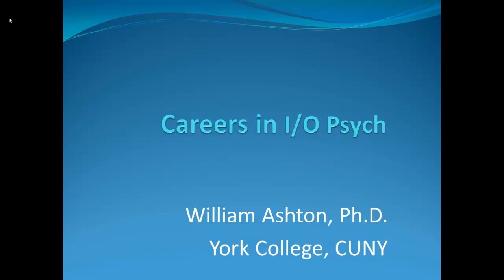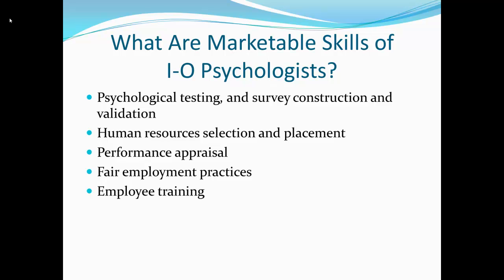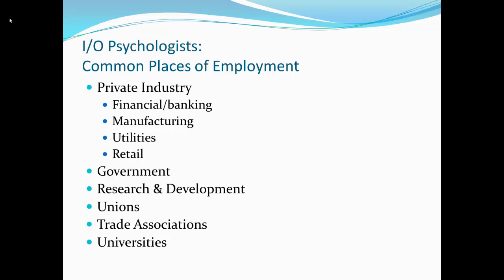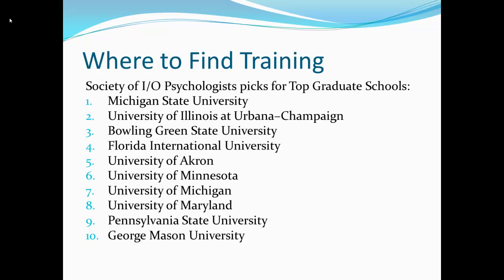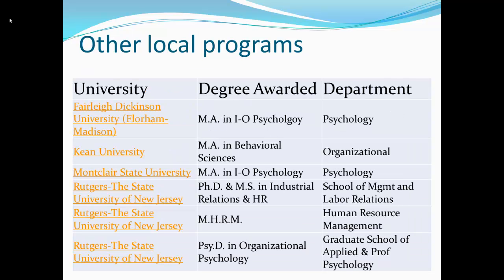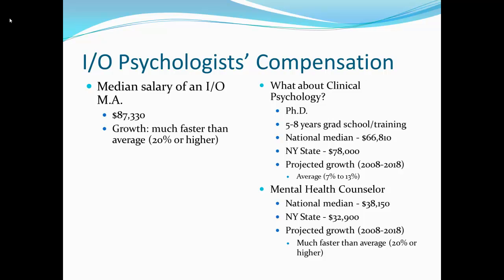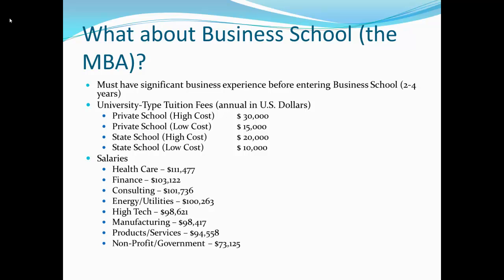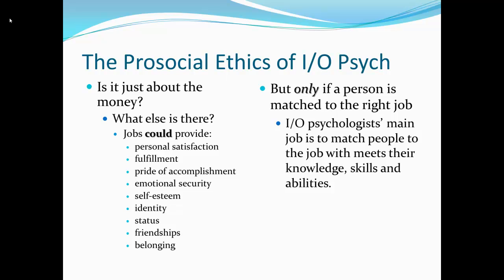Careers in I/O Psychology, part 1